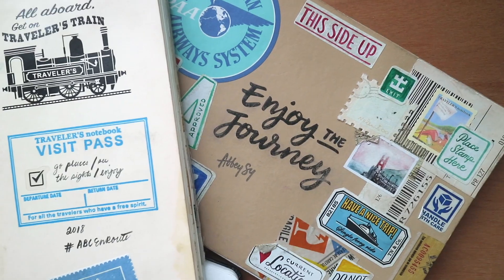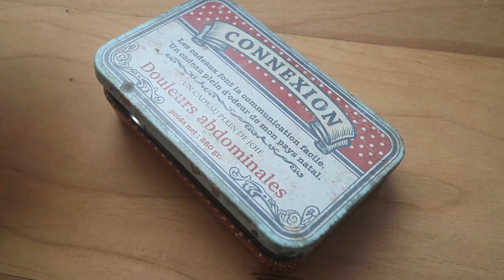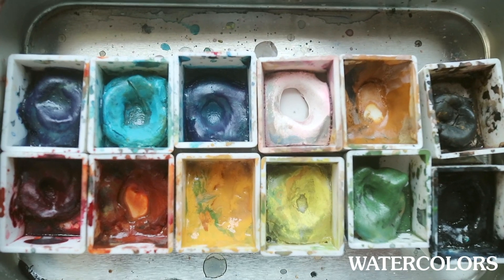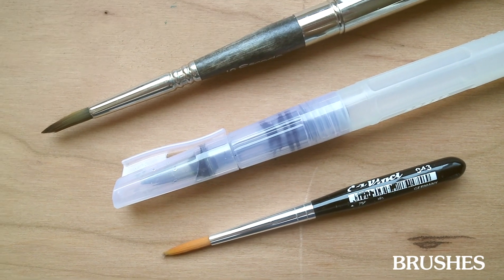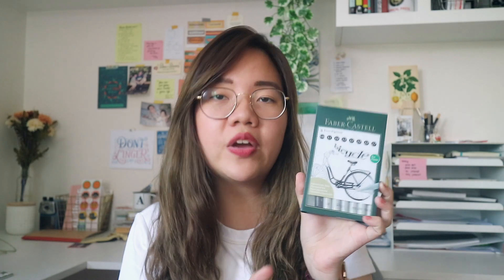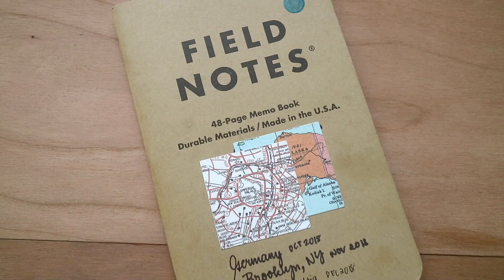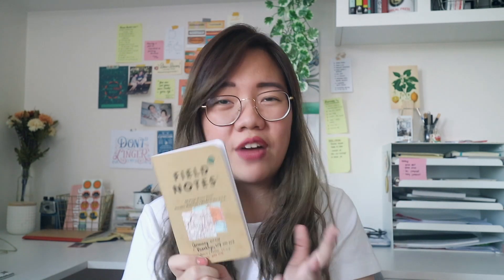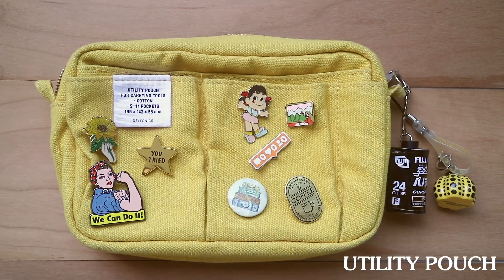My Favorite Travel Art Supplies 🎨 | Abbey Sy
What art supplies do you bring during your trips? Here are mine! :)

☆ ABOUT ☆